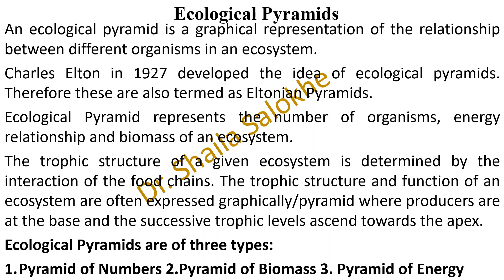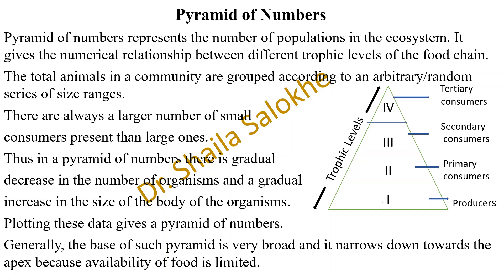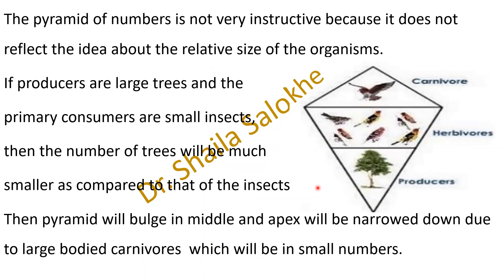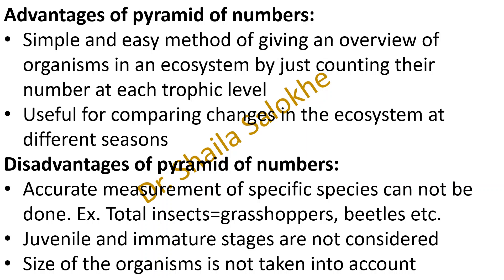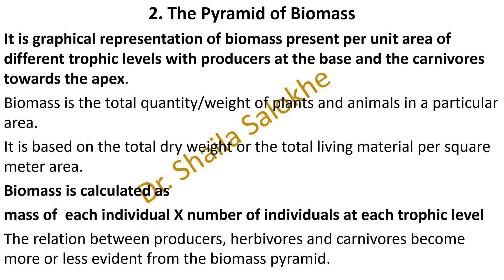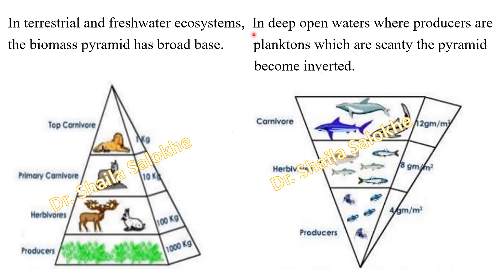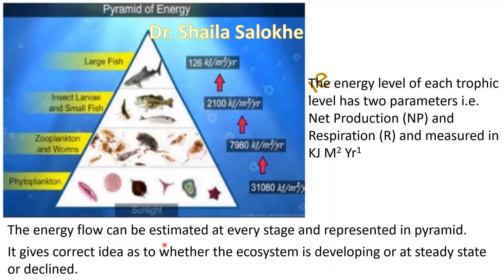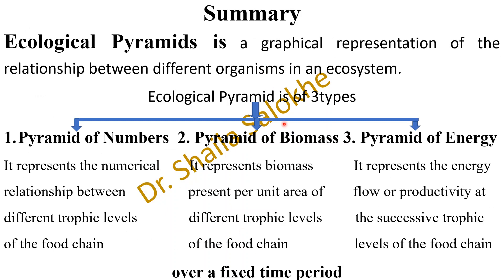Ecological Pyramid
this video contains information about ecological pyramids, pyramid of number, biomass and energy. It also contains their advantages and disadvantages.